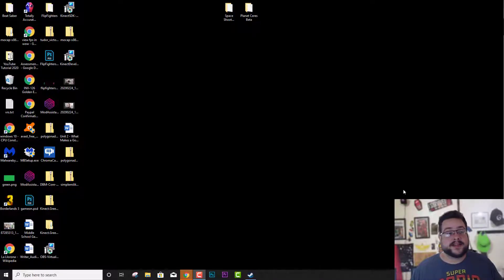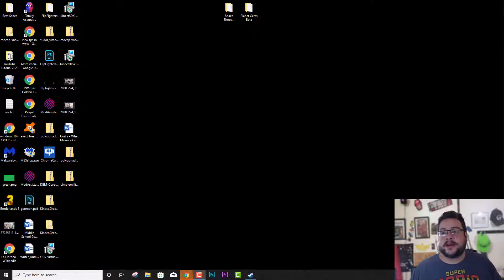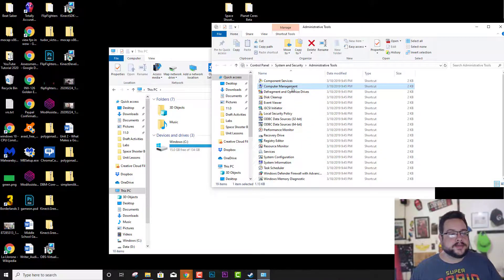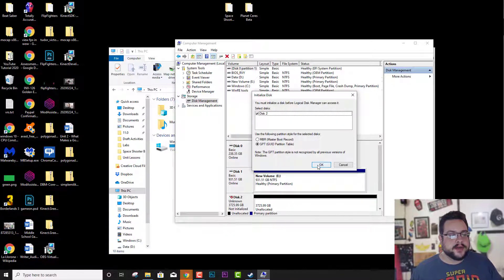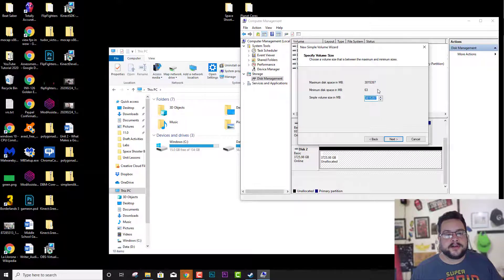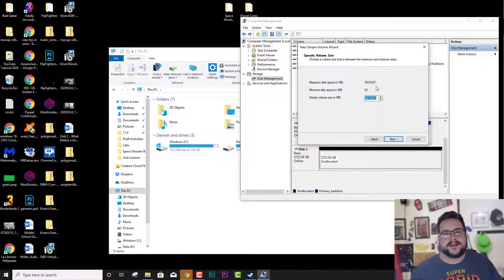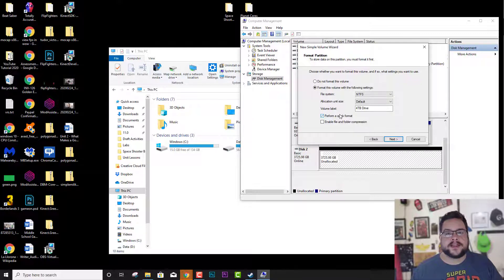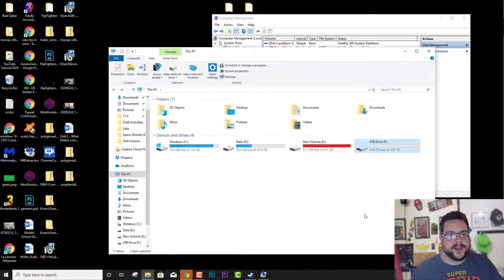Format Xbox One Hard Drive back to Windows